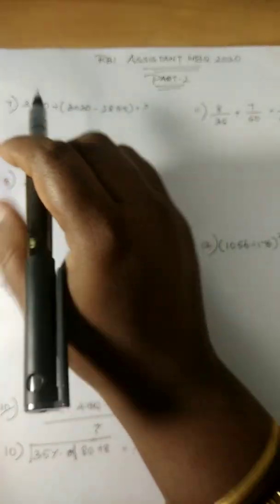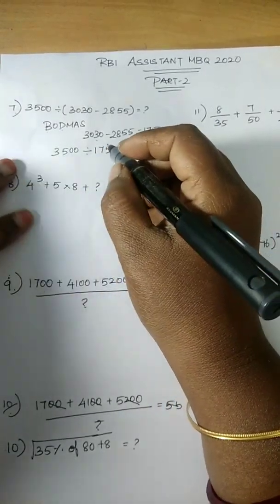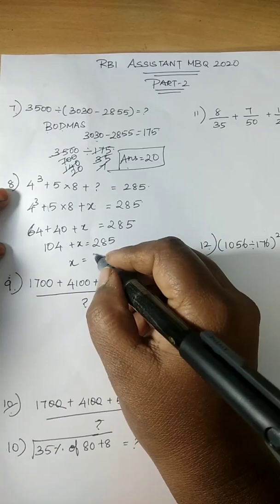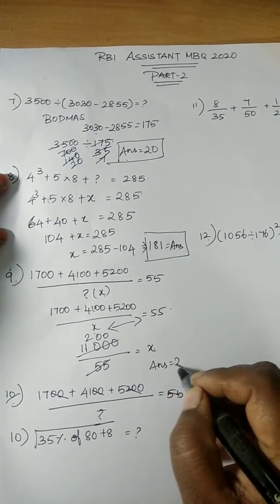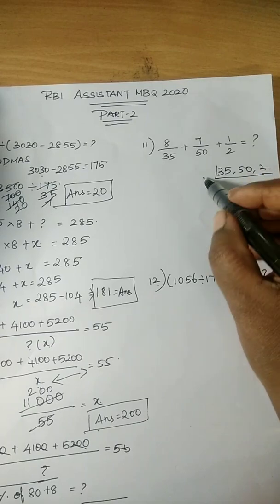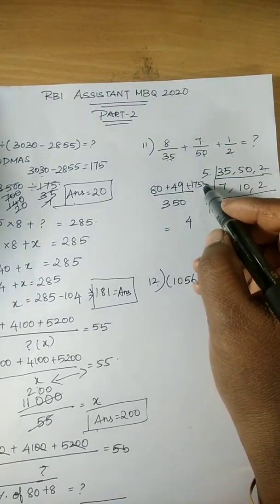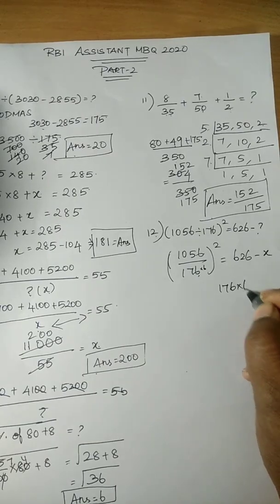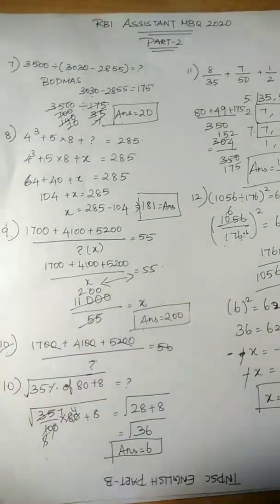RBI assistant prelims MBQ questions 2020 part 2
this video contains RBI assistant MBQ questions and answers in detail